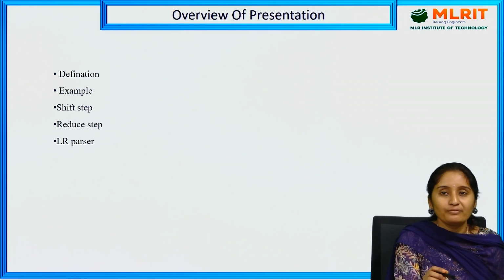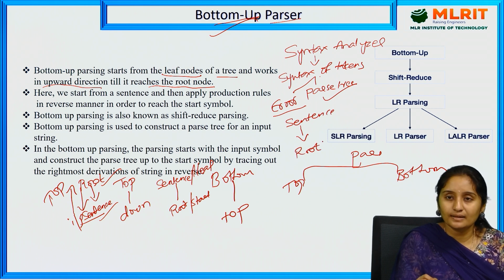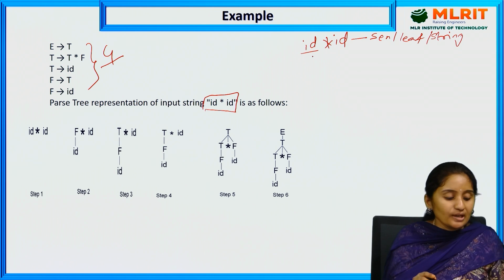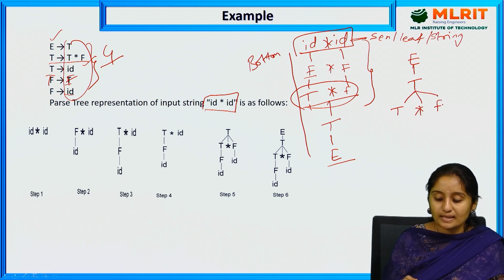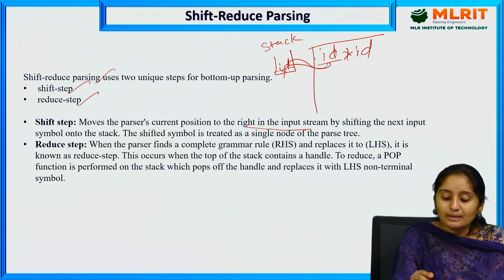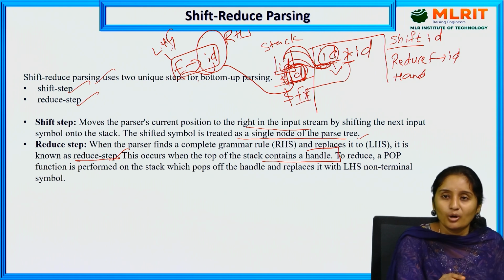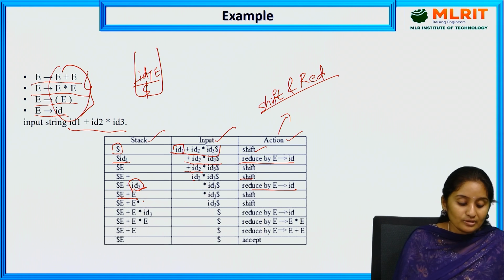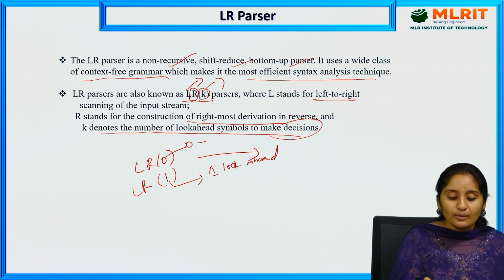LEC18|Automata & Compiler Design | Bottom-Up Parser by Mrs. D. Sravanthi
Assistant Professor,
Hyderabad.